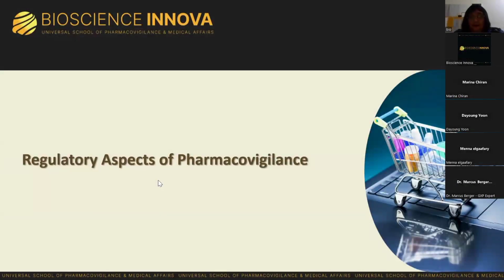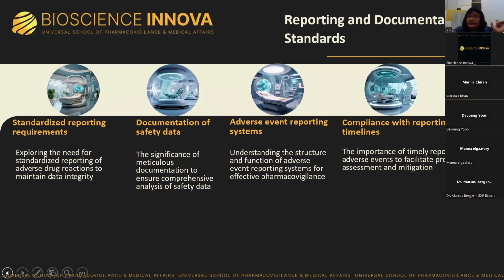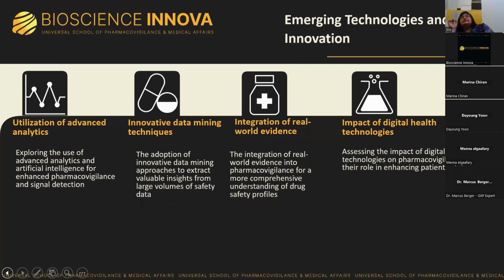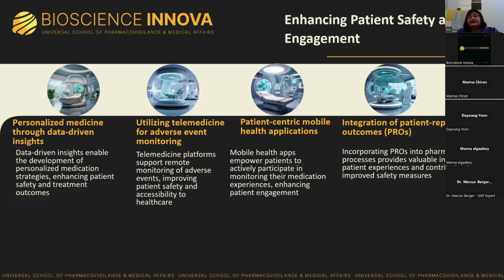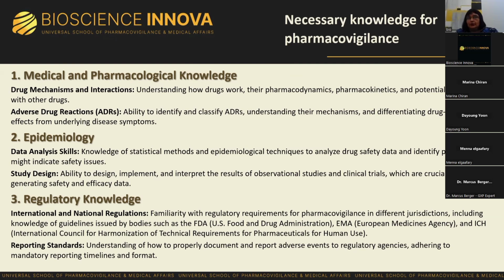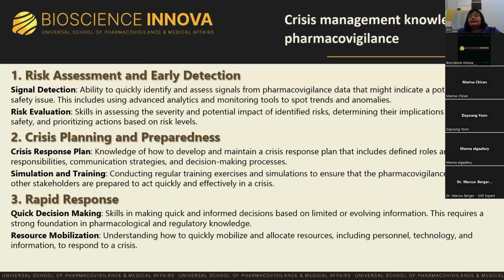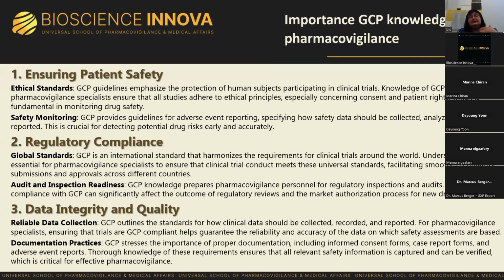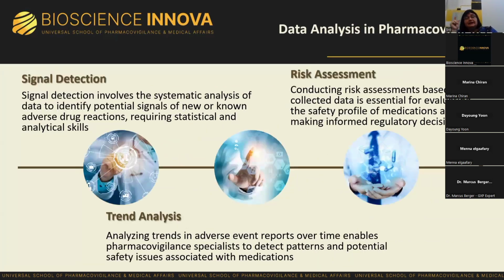Part 4. Regulatory Aspects of Pharmacovigilance. Webinar "Pharmacovigilance as a Specialty".11.07.24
FREE webinar "Pharmacovigilance as a Specialty: Multidisciplinary and Transdisciplinary Approaches in the Clinical and Regulatory Field. Challenges and Opportunities."

Key Topics:
1. Significance of Pharmacovigilance
2. Introduction to Pharmacovigilance
3. Importance of Pharmacovigilance in Healthcare
4. Challenges Faced in Pharmacovigilance
5. Regulatory Aspects of Pharmacovigilance
6. Role of Technology in Pharmacovigilance

Speaker:
𝐆𝐚𝐥𝐲𝐧𝐚 𝐂𝐨𝐫𝐝𝐞𝐫𝐨, MD QPPV of Farmak JSC since 2011, Head of pharmacovigilance department since 2014. Experience in building, maintaining, implementing and ensuring the proper functioning of the pharmacovigilance system, 9 years of experience as a clinical expert of Farmak JSC, conducting audits of the pharmacovigilance system for international partners, in risk management and signal management in pharmacovigilance, generation of pharmacovigilance documents with SOPs, master files of the quality system in pharmacovigilance, as well as RMP, PSURs, ASOs for Ukraine, CIS countries and well-regulated markets in Europe and Asian countries.
Direct participation in international clinical trials and bioequivalence studies in terms of pharmacovigilance. Higher medical education, additional training in pharmacovigilance and GCP in England, the Netherlands, Germany, Austria.

We hope you find this webinar recording informative and beneficial.